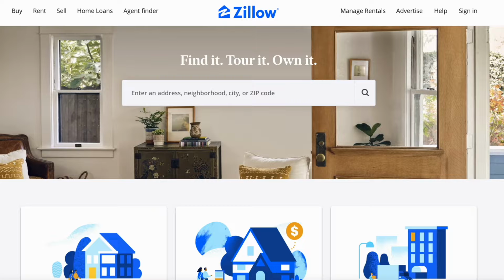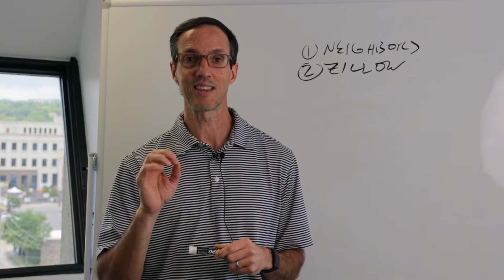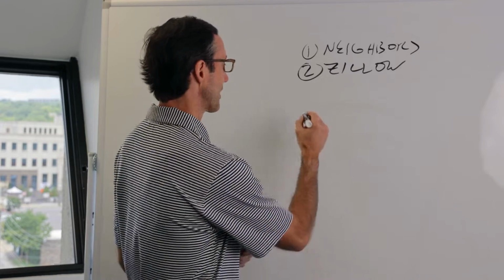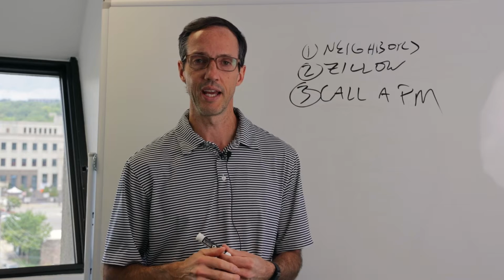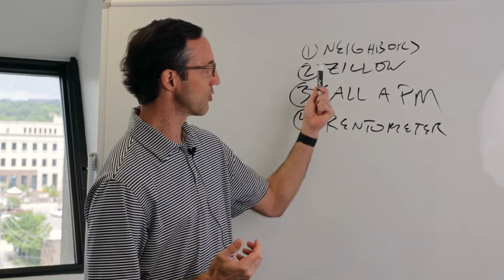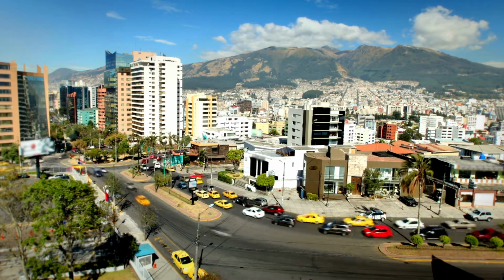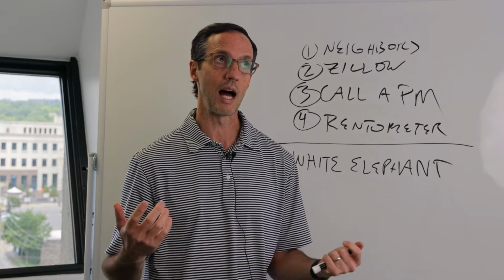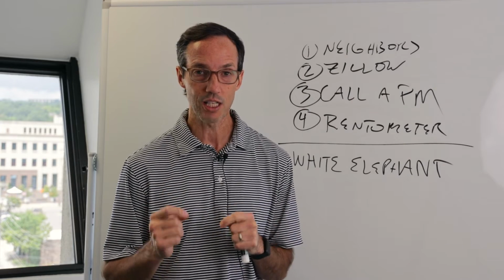How Much Should I Rent My House For